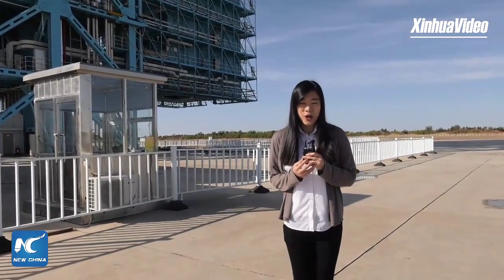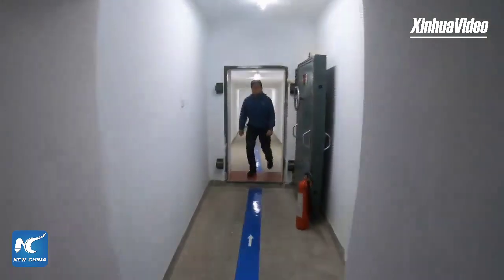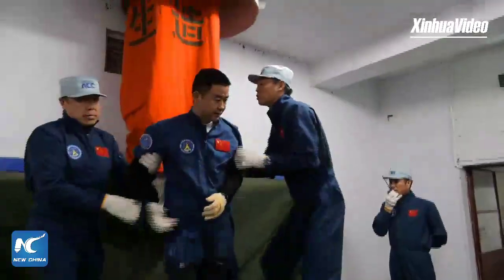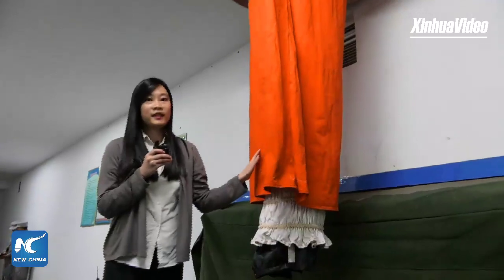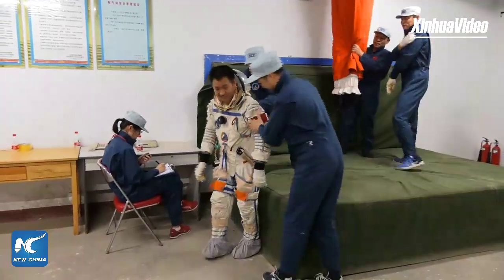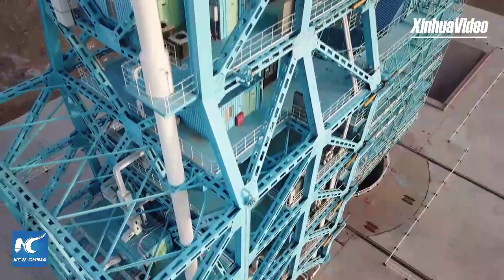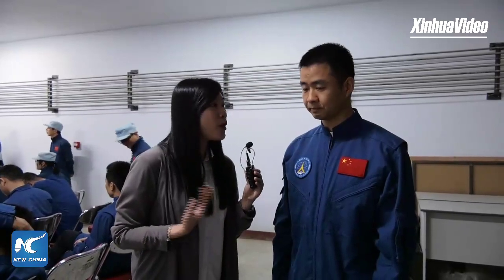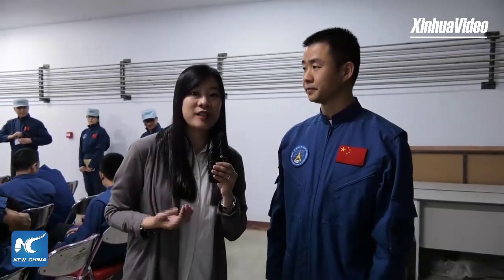LIVE: Exclusive! Chinese astronauts' emergency escape training (Pre-recorded)